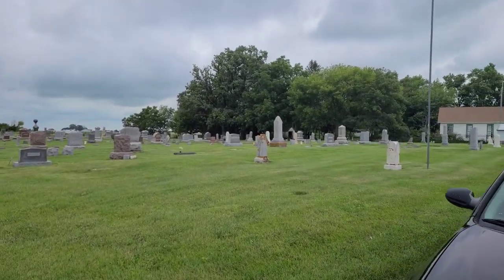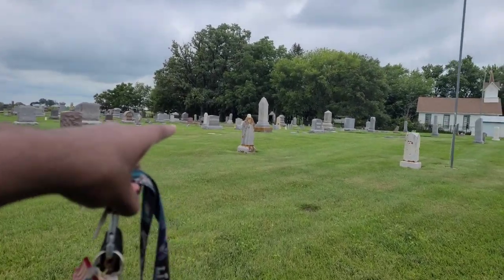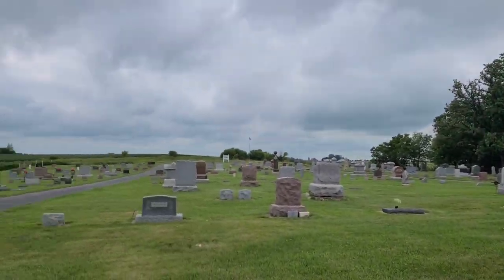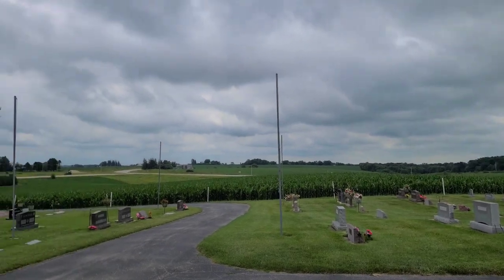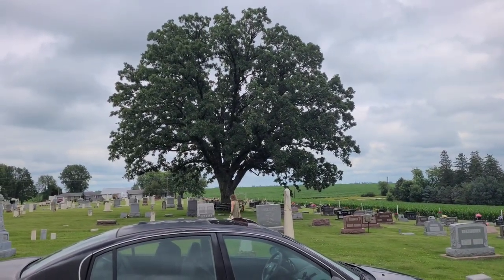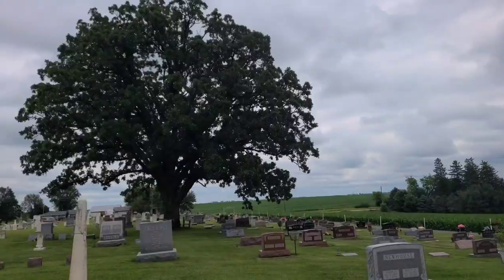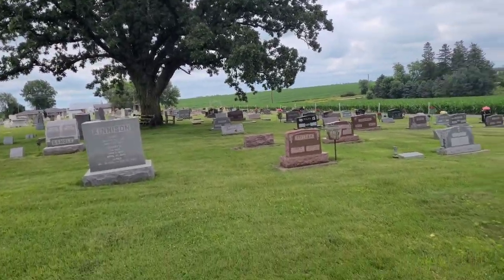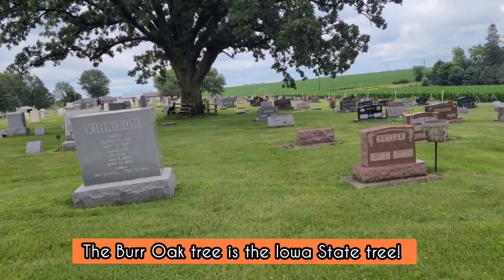Burr Oak Iowa- The Childhood Home of Laura Ingalls [5 of 939] TNmission939 [Downtown + Tour]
Come Join us as we Explore the next small town - The  Awesome area of Burr Oak Iowa!  Nikki and I explore what the Pioneer days would've been like, going back in time and looking at Laura Ingalls Childhood home and Hotel that they stayed at! Hope you enjoy this video and Give Burr oak Iowa a visit when you are in the Decorah area.

We are Starting a NEW Traveling Series as we Plan to VISIT ALL 939 Small towns/Cities in the Beautiful STATE of Iowa. The Idea was greatly inspired by these AWESOME guys, We realized we needed a VIDEO version of this as well!

Give them a like and follow their Journey!

We both live in the beautiful state of Iowa! Nikki has lived in Iowa all of her life and  (Tyrell) I grew up in the Philadelphia area and East coast and moved to Iowa 2018! Iowa is centrally located so now we can explore many different locations!

I have always been a travel geek and it is easy to focus on all the negatives of the areas we live by! Through this Travel series we look to see the Beauty of the little things we might miss or take for granted! Hope you enjoy this Travel series!

*Top 10 things to do
*Pros and Cons
*Other cities and Small towns
*Other content in the future